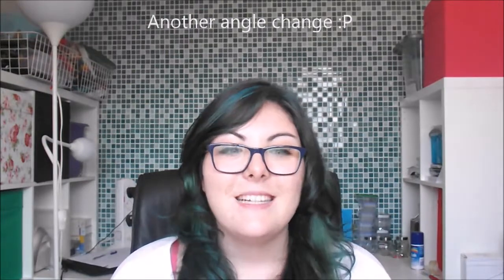My Blue and Green Hair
I have a new hair colour :) For now..at least!

Music credits

No copyright of anything requested
music credits
OVERWERK :